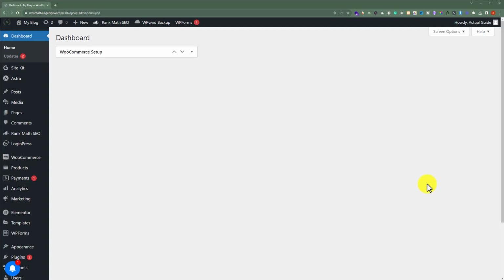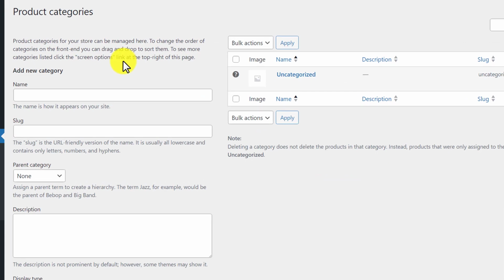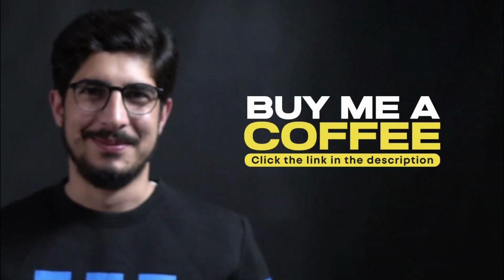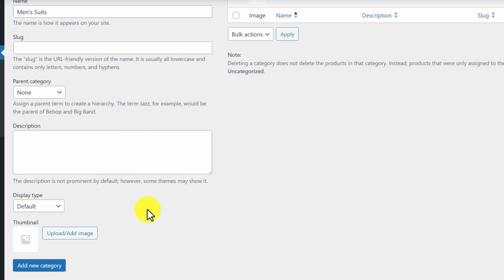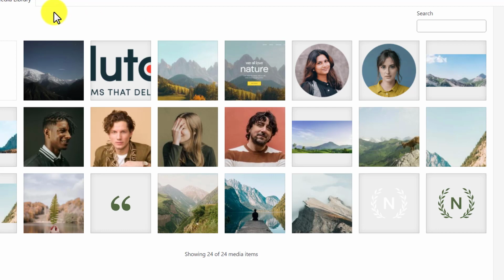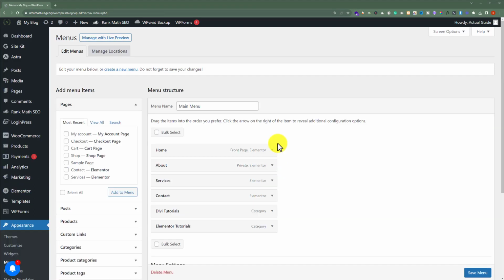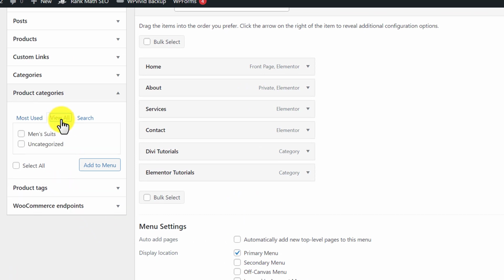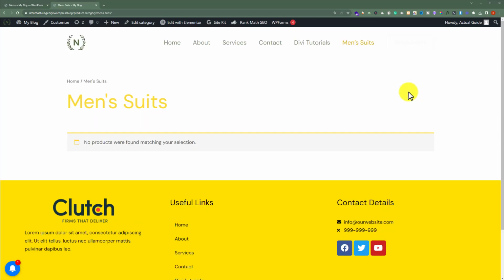How To Create Categories In Woocommerce 2026 | How To Add Woocommerce Product Categories To Menu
Learn how to create categories in woocommerce and also how to add woocommerce product categories to menu. Creating categories in woocommerce is a great way to organize your products efficiently. By adding woocommerce product categories to WordPress menu, you can make your website easy standout and easy to navigate for the users.

You can create unlimited categories in WooCommerce for free and also you can easily add WooCommerce product categories to your WordPress navigational menu. So if you are new to WooCommerce and want to add categories to your WooCommerce store then this video is for you.
By the end of this video you will have WooCommerce product categories created and add it to the WordPress menu.

In This WP Charm Video Tutorial You’ll Learn :
1. How to create categories in woocommerce
2. How to add woocommerce product categories to menu
3. How to add product categories in menu WordPress

To create categories in woocommerce and add them to WordPress menu just follow the simple steps:

Step # 1 : Create categories in woocommerce
From the WordPress website dashboard click on products and then click on categories, enter your category name, parent type and description if you want and then click on add category.

Step # 2 : add woocommerce product categories to menu
Click on Appearance and then click on menus, select product categories, click on view all, select your product category and click on add to menu.

That’s it you have Successfully Created categories in WooCommerce and added WooCommerce product categories to menu.